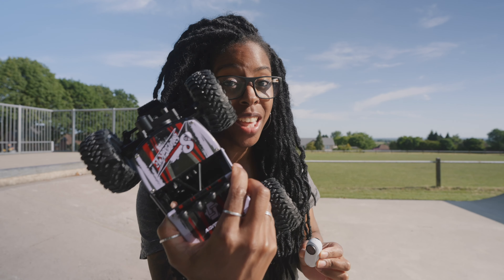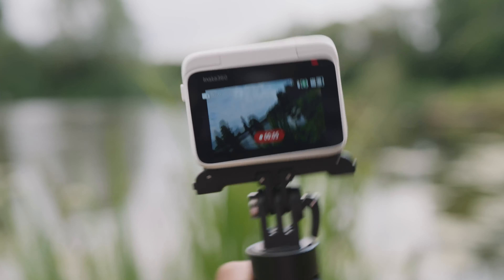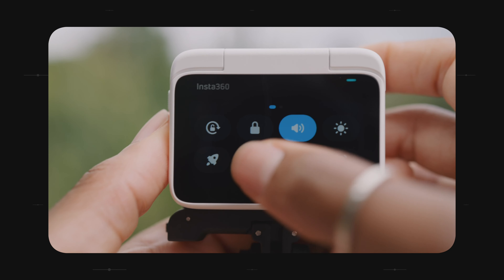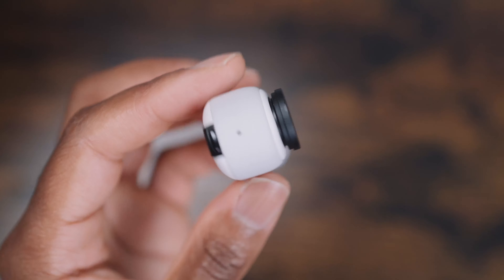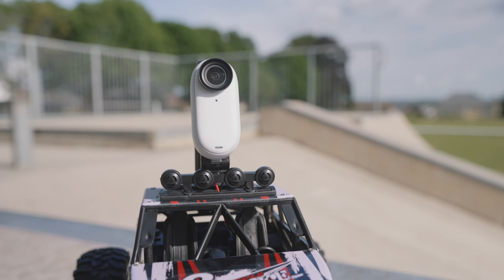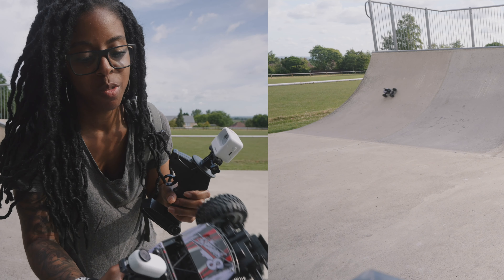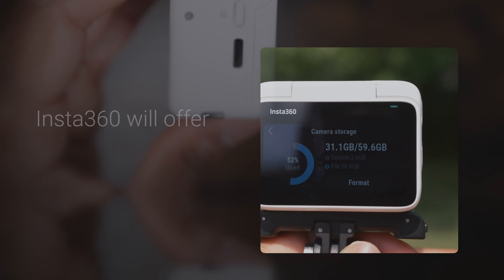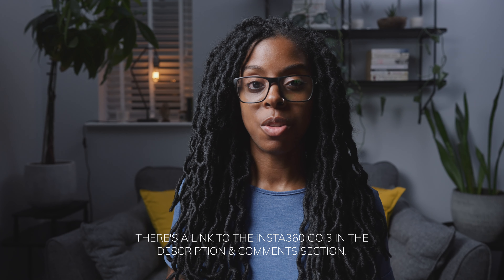Insta360 GO 3, Hands-On First Impressions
Insta360 just released the NEW Insta360 GO 3 with the all-new multi-functional Action Pod!

(Tracks used, in order):
🎵 Life - KOLA
🎵 Madeira Sunset - Kicktracks
🎵 Champion - Cosmonkey
🎵 Lie (Instrumental) - dazeychain

EDITING TOOLS THAT I USE

🛠️ My LUTs
and Motion Array ($50 off)

My main camera
My everyday go-to lens
My favourite lens for close-ups and product shots
This is often my B camera
I use this action camera for POV shots and vlogging
I fly this FPV drone for fun
This is my on-camera vlogging mic
I use this wireless mic when I need one
I use this shotgun mic in my studio
I record my studio audio into this
I use these filters to take the edge off my footage in my studio
This is my favourite everyday messenger bag when travelling light
This is my main camera backpack
I use these micro SD cards for my action cameras, pocket cameras, and drones